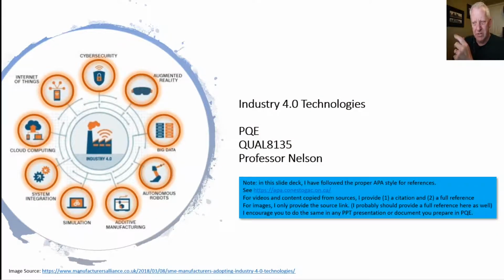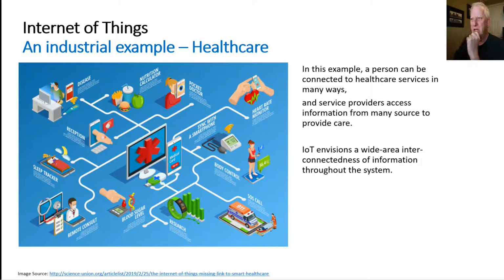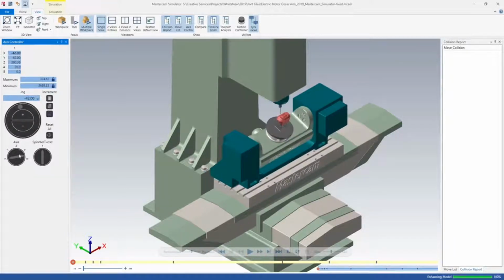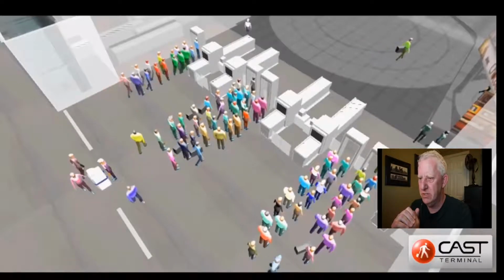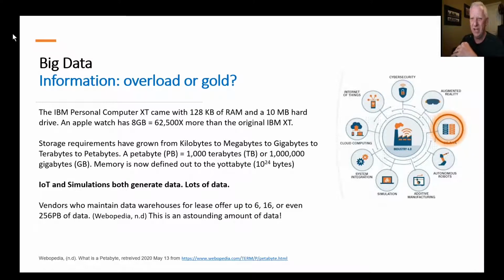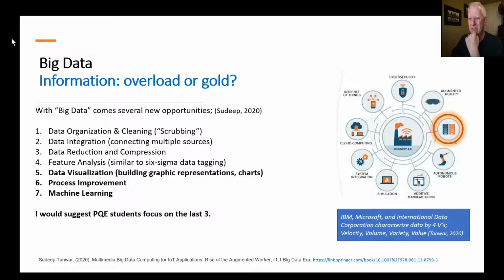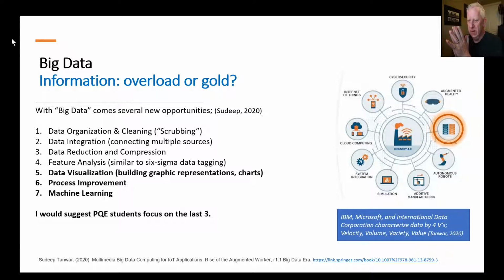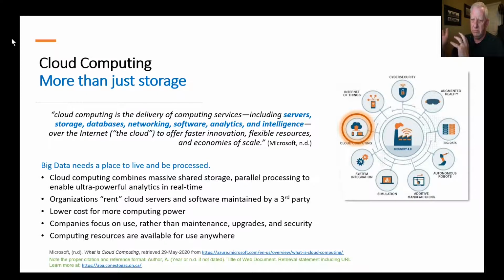I40 Technologies Part I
This is the 1st of a 2-part series on the 9 pillar technologies of Industry 4.0

I've included some short demonstration videos, so this is a bit longer - but I hope you still find it worth watching.